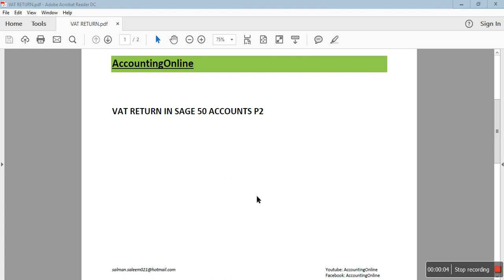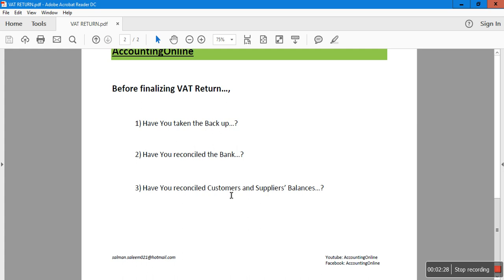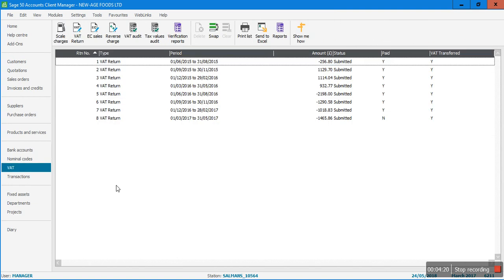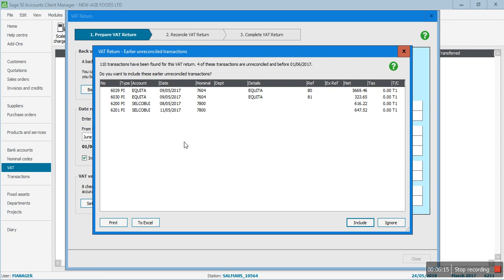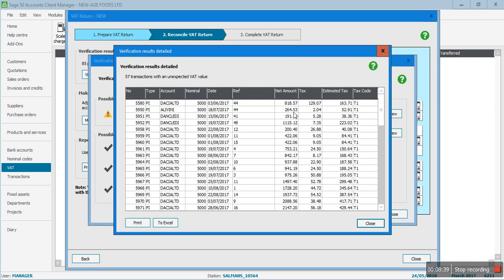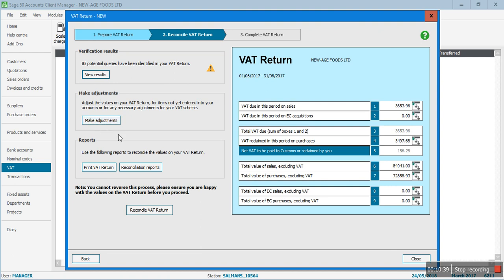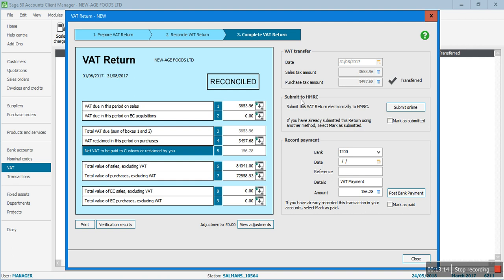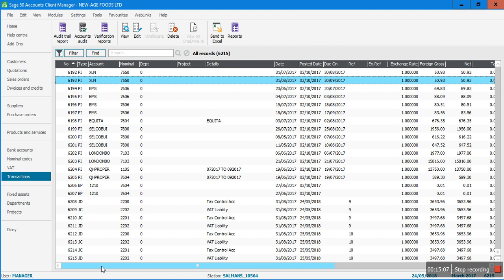VAT Return in Sage P2 | How to do a VAT Return on Sage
VAT Return in Sage P2 by AccountingOnline.

Queries Solved:
Sage VAT Return Course/Training
Sage Instant and Sage 50 Accounts
Sage VAT Return Process

1) VAT return in Sage
2) VAT return tutorial
3) VAT return online
4)Bookkeeping